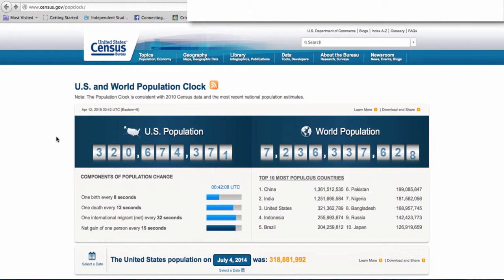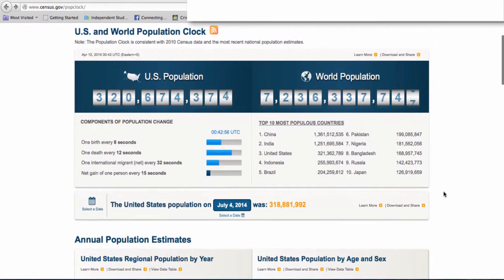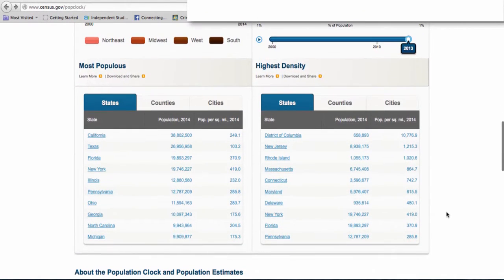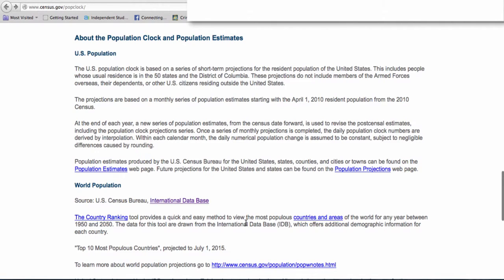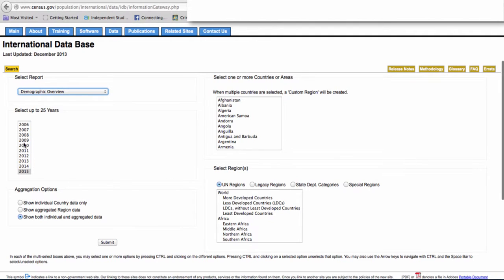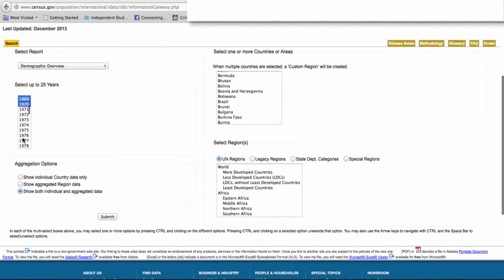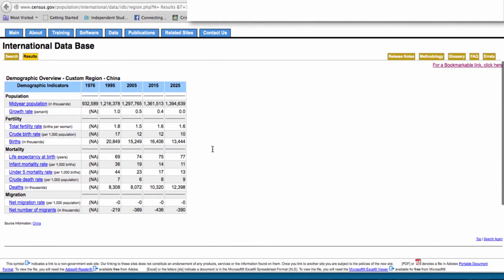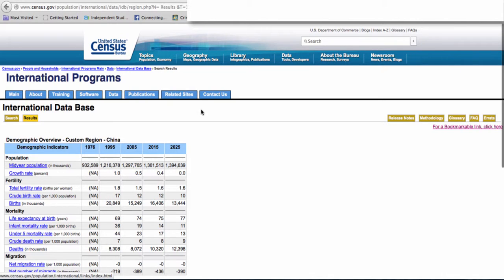World Population Clock